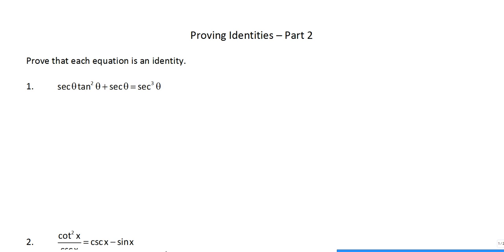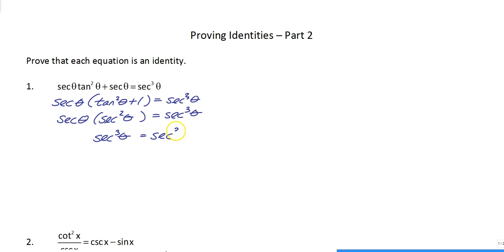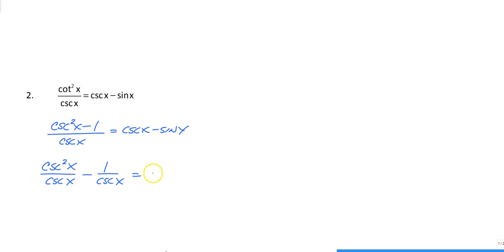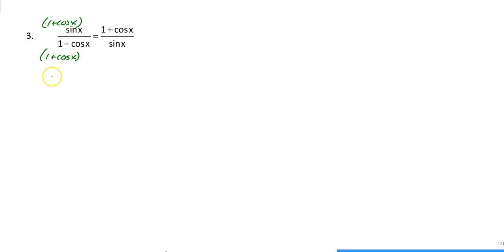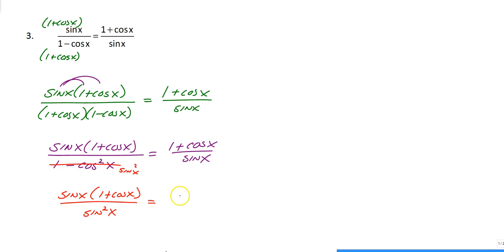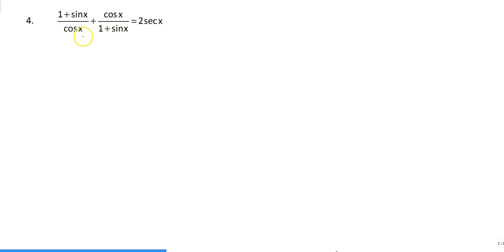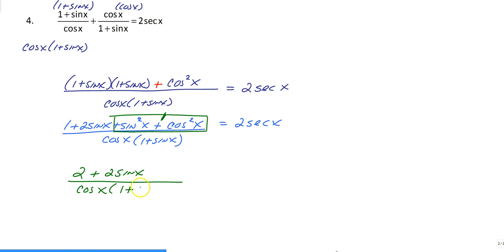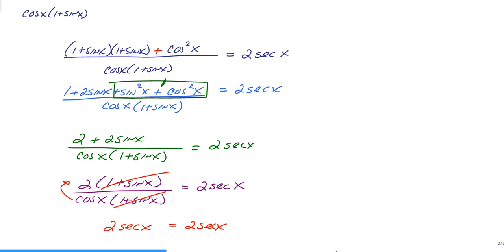Trig Identities Part 2